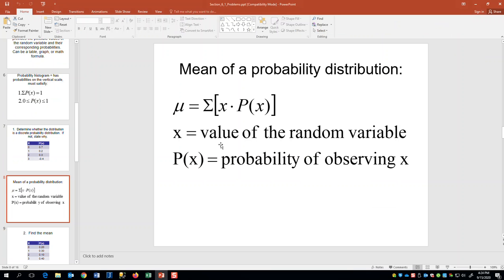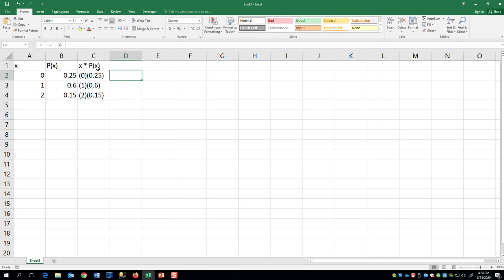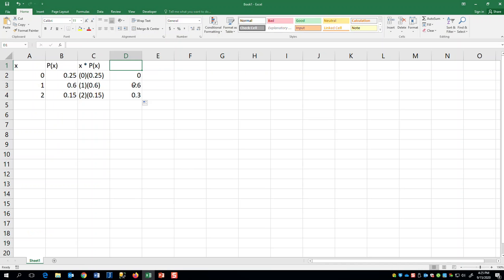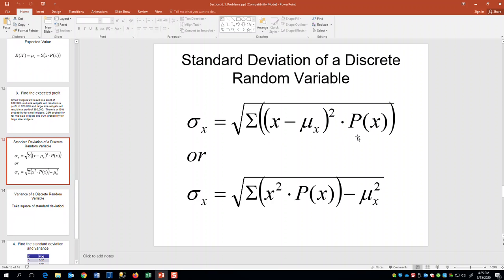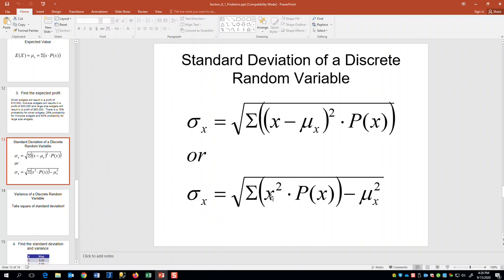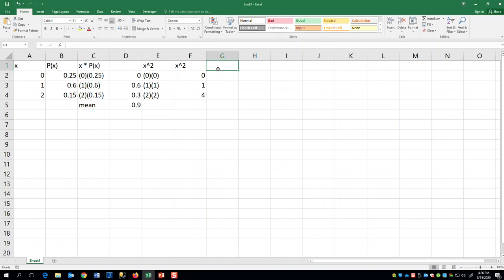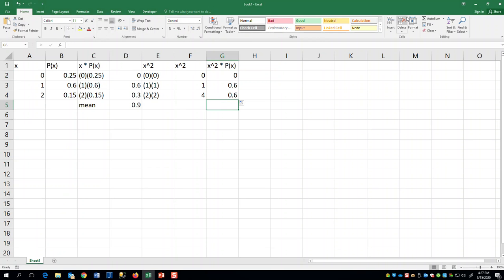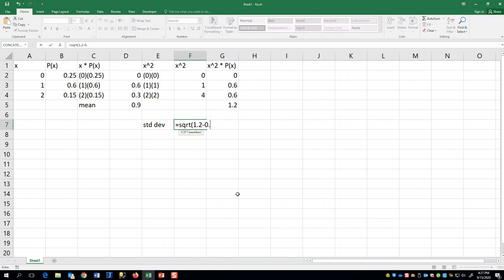Stats - Question - 9/15/2020